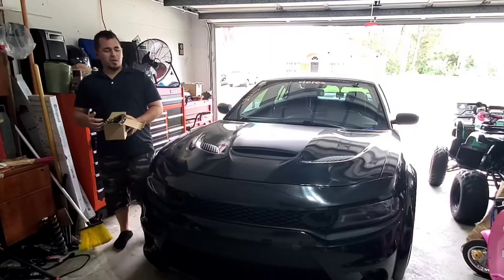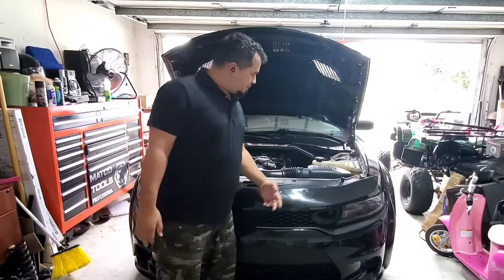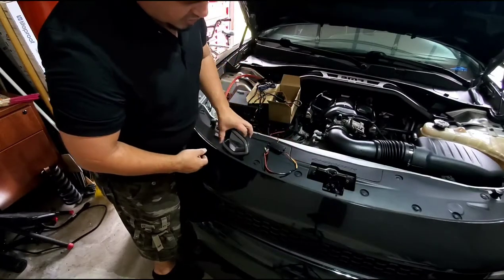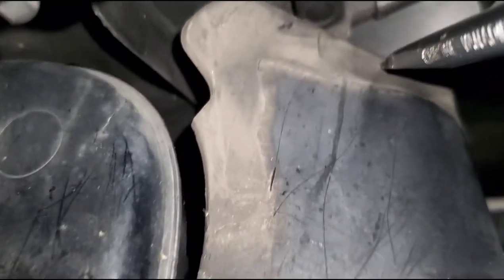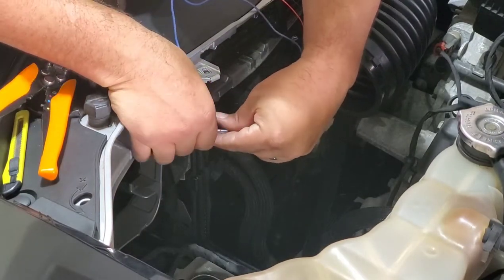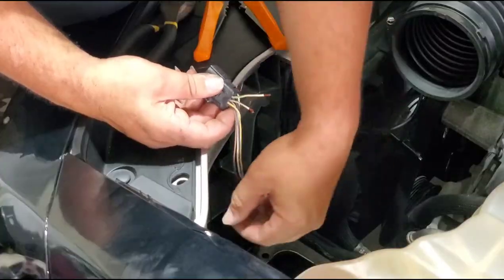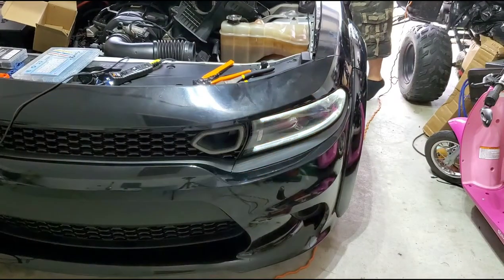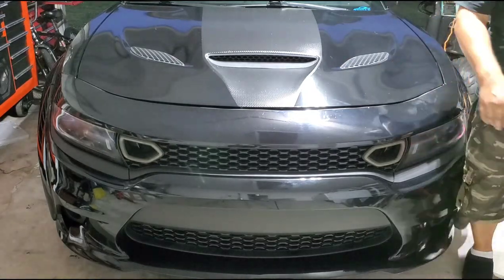How I installed the SRT snorkel LED lights on my Charger.